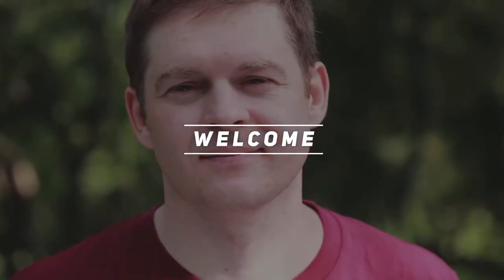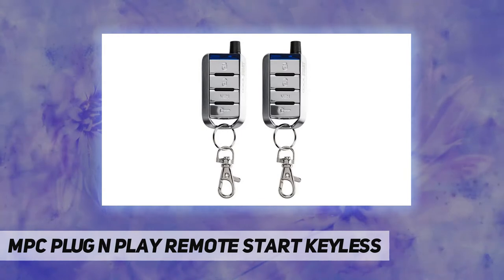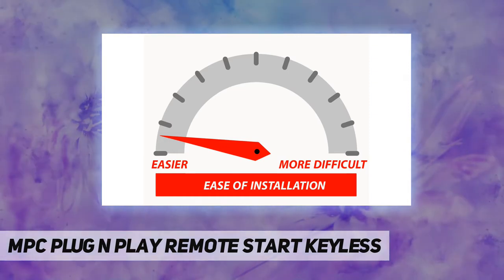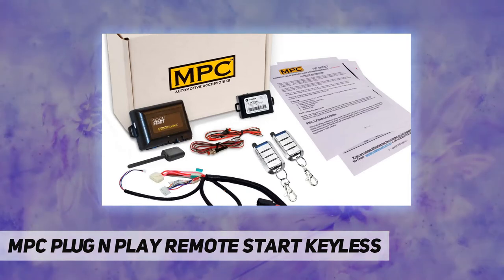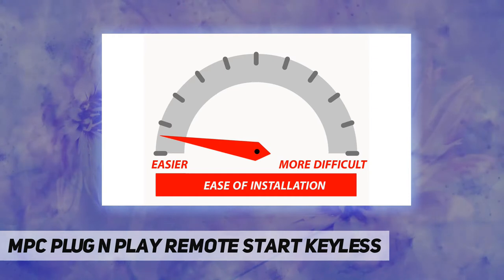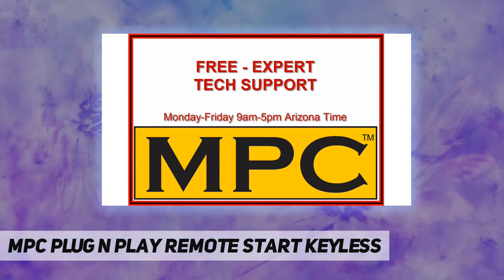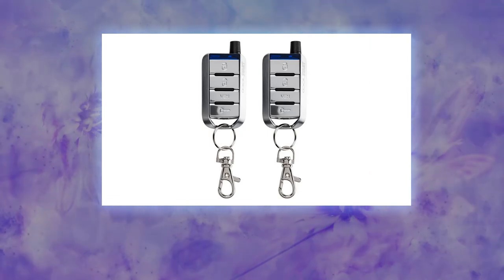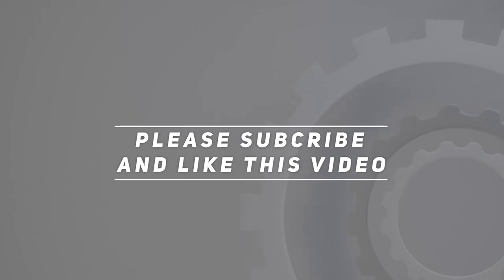MPC Plug n Play Remote Start Keyless - Short Review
MPC Plug n Play Remote Start Keyless